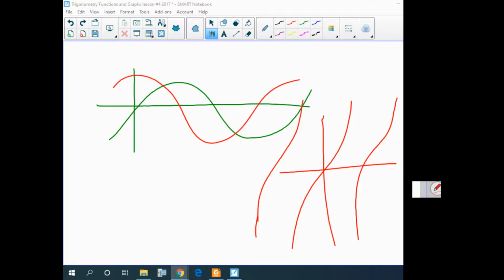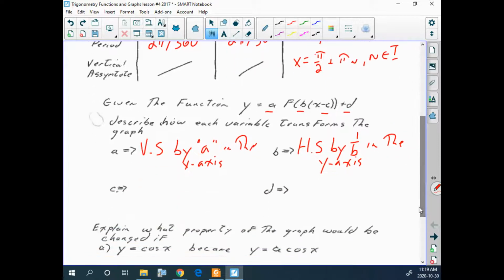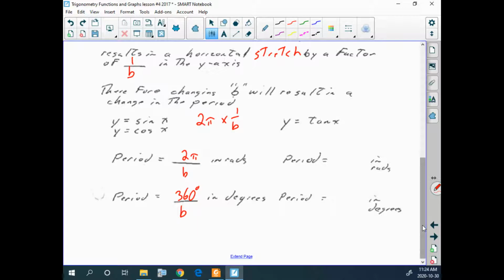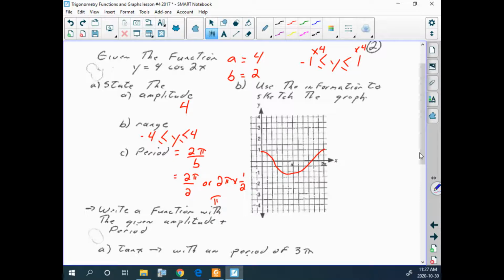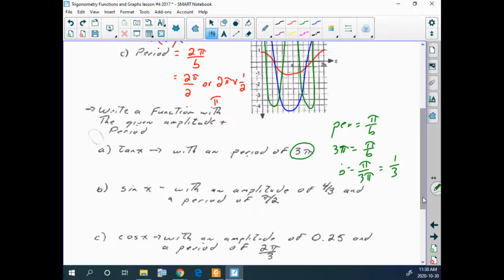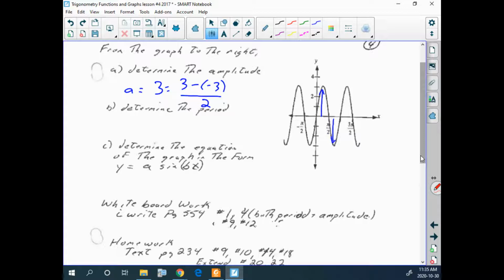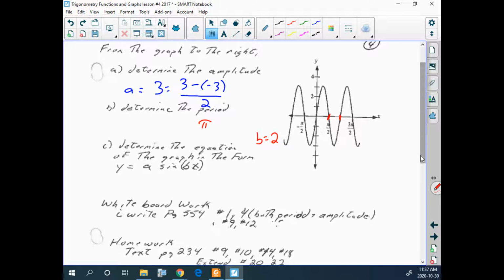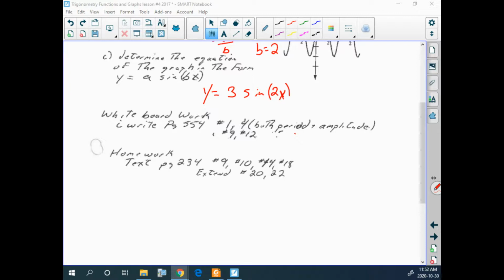Mathematics 30-1 Trigonometry Part 1 Lesson #5